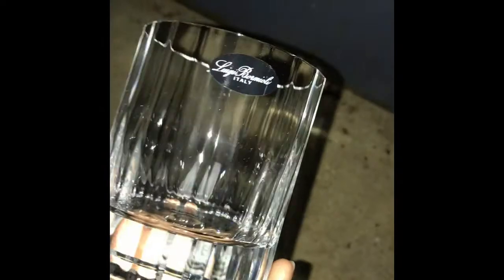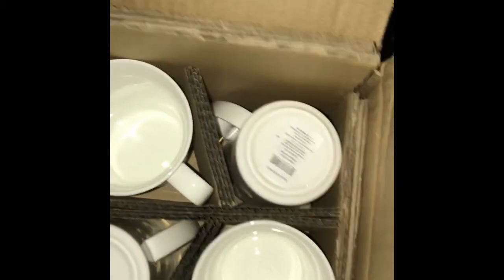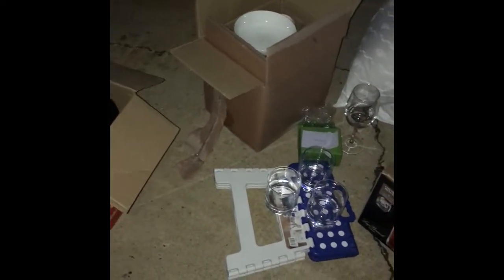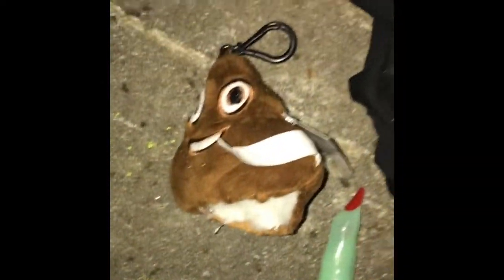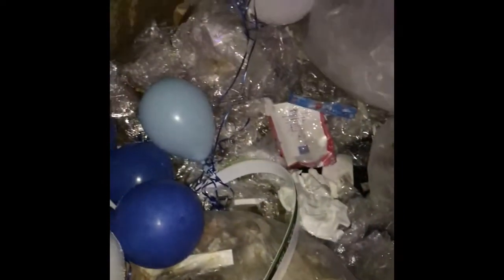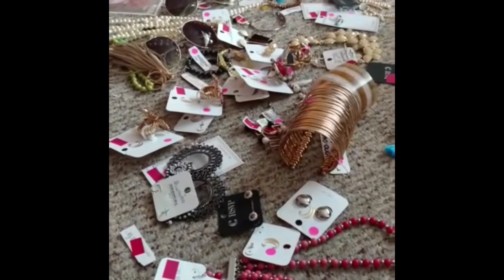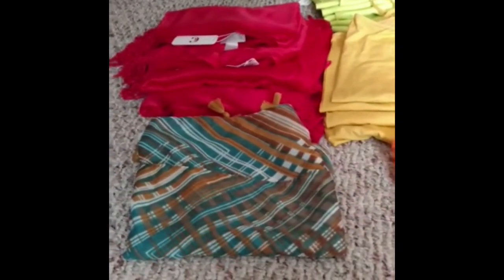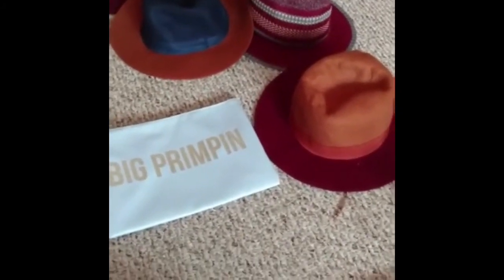Dumpster Diving(Amazing Haul At Charming Charlie)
Amazing Haul At Charming Charlie